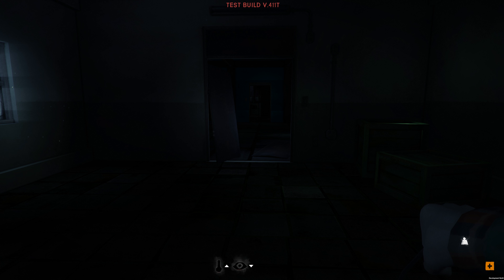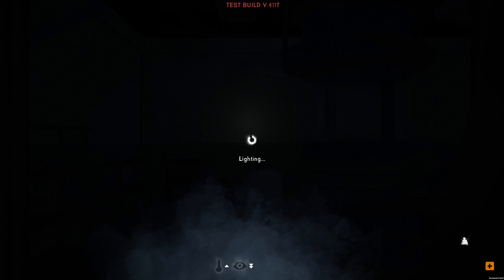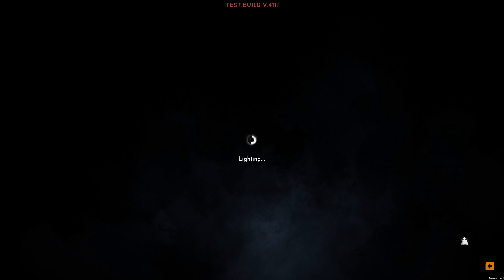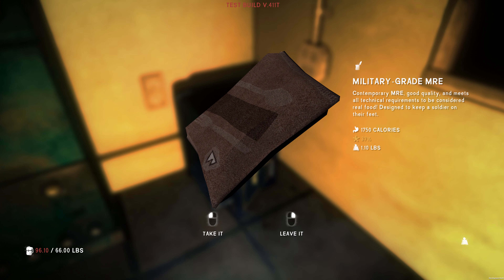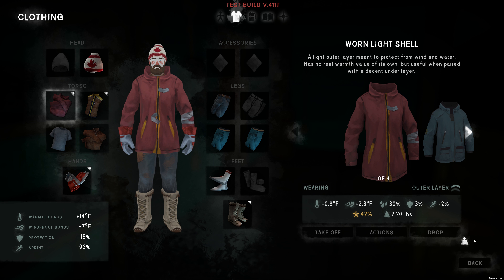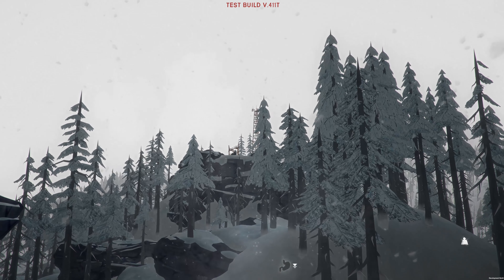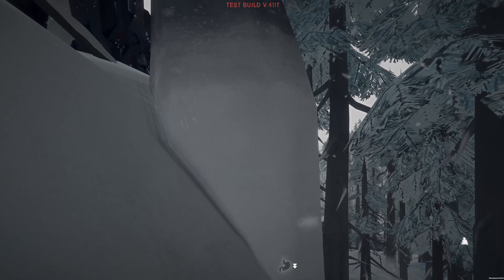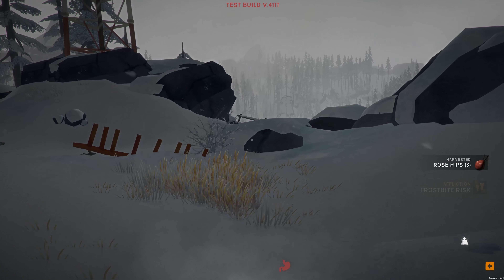The Long Dark v0.411 - Faithful Cartographer | UPDATE [Test Branch - SPOILERS] | Part 2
I explore the recent TLD update 'Faithful Cartographer' in this series. New features, updated interiors, and the ability to draw maps of the regions.